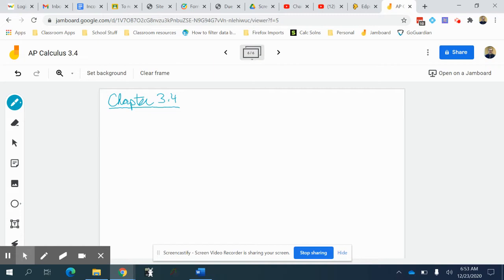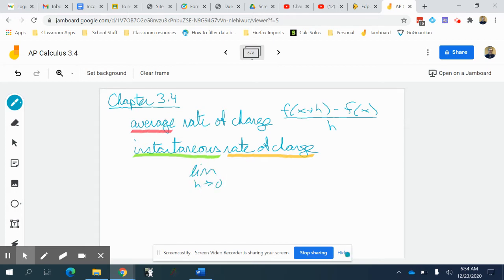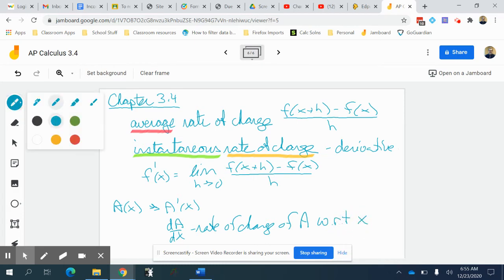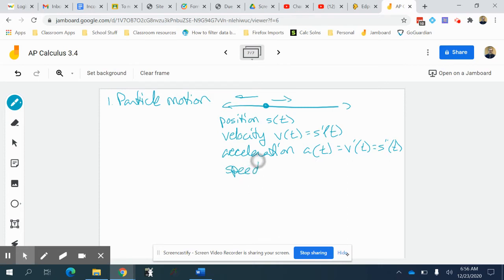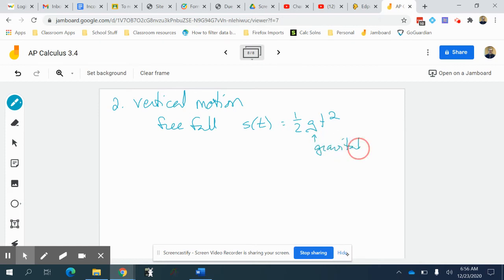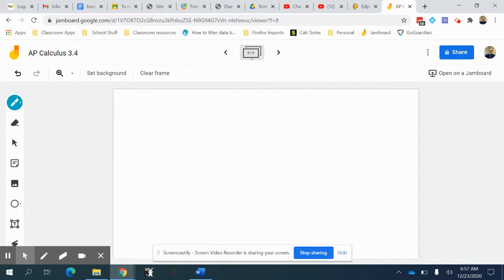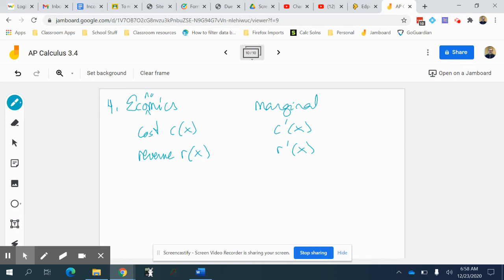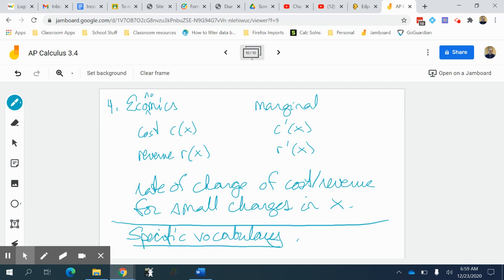AP Calculus 3.4 Recap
Chapter 3.4 AP Calculus Section Recap: What do you need to know